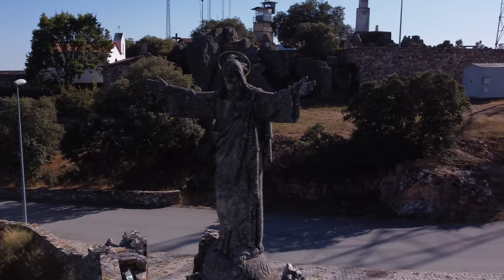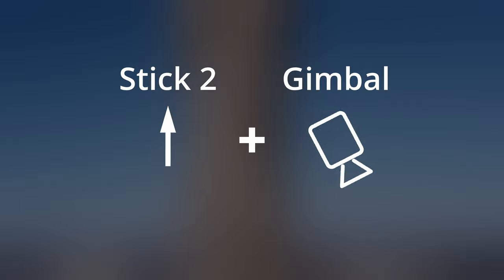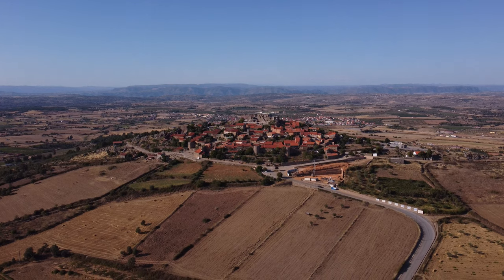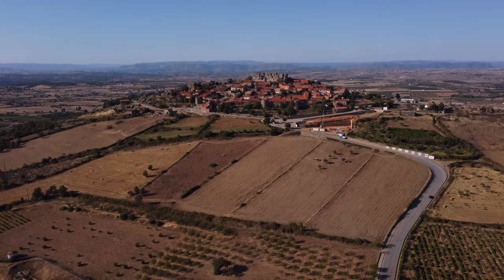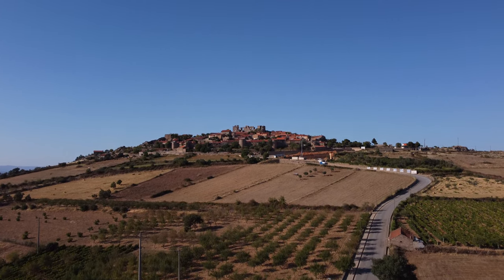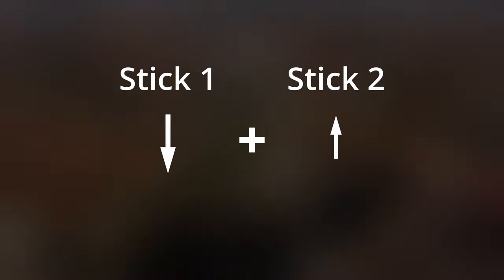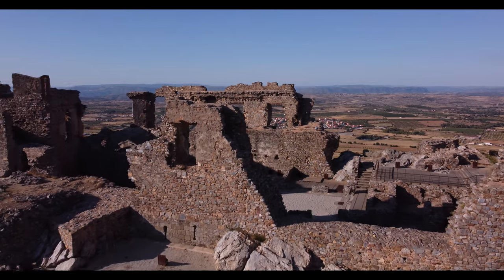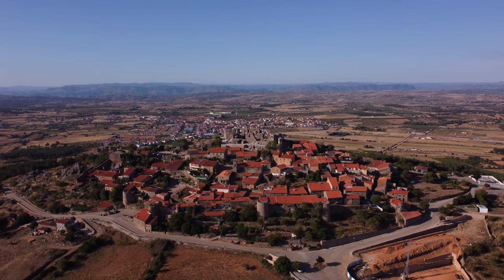DRONE FLIGHT TUTORIAL | DJI Mini 2